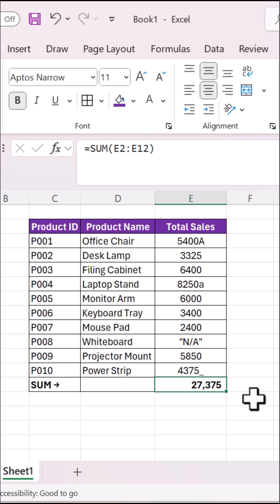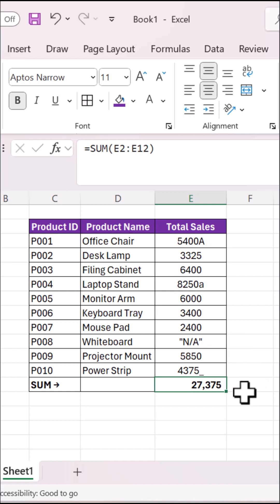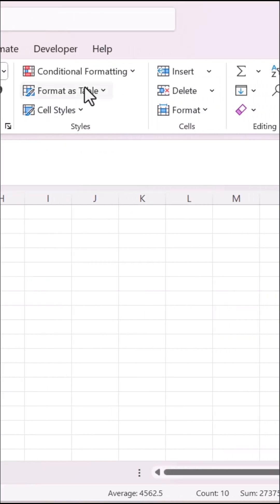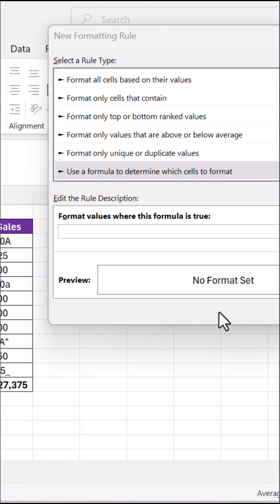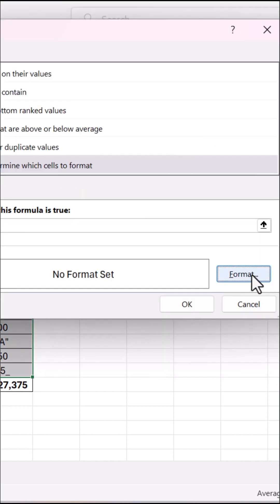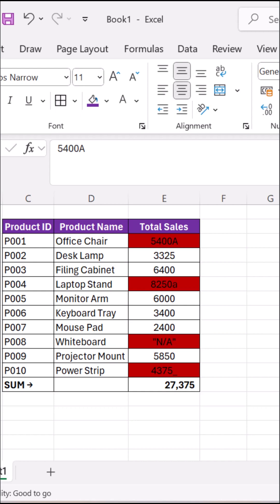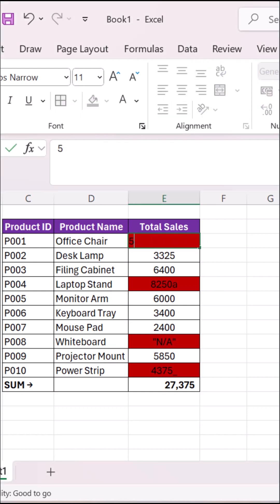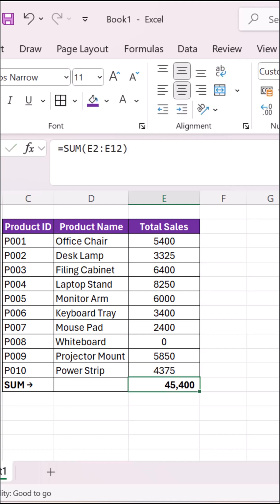Excel SUM Error? Find Hidden Text in Numbers with This Trick!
Is your Excel SUM formula giving you incorrect totals? The culprit might be text hiding in your number columns! This quick tutorial shows you a powerful data cleaning trick using Conditional Formatting and the ISTEXT function. Easily highlight and identify all cells that are secretly stored as text, causing your calculations to fail. Learn how to spot these errors instantly and fix your data to ensure accurate SUMs every time!

✅ Excel Shortcuts -

1. Sigma Lense
2. Canon Lense